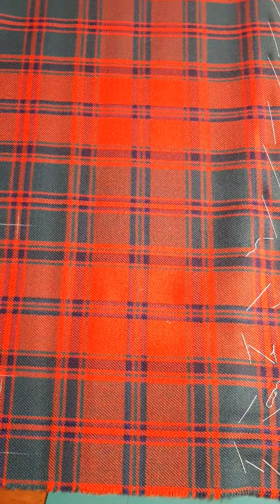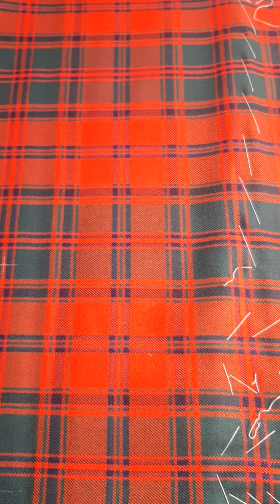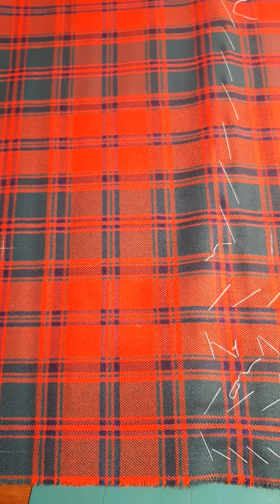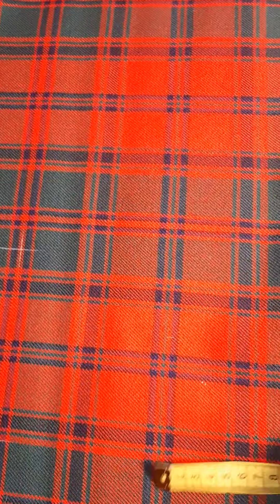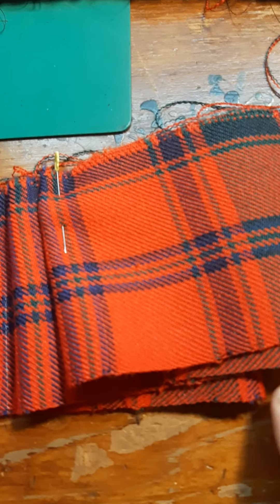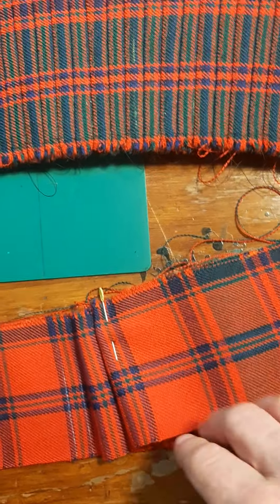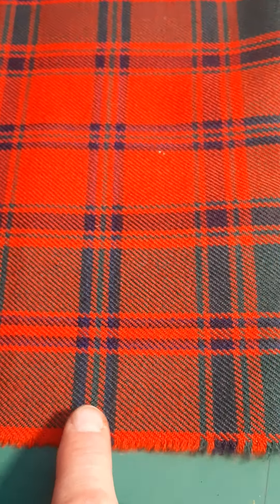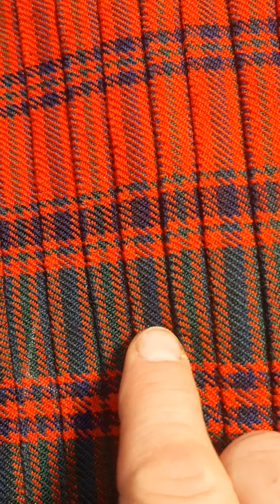My Methods: some more thoughts on 'pleat width'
A large sett - which is to say 'a tartan design in which the 'repeats' are over 7 or 8 inches - can pose some problems when made up into a kilt because the deep pleats will often show a 'saw-tooth' effect below the lower edge.
In this instance I avoided that by 'halving' the tartan: I pleated to alternate stripes, each 4 1/4" apart.
This means that instead of 19 wide pleats I had to sew 41 very narrow pleats - but I think that it's well worth it for a couple of reasons:
- we don't have to worry about that nasty sawtooth effect and
- the kilt will look wonderfully 'retro', because nobody seems to take the time and effort to make a kilt to this standard anymore.
I sewed these 41 pleats in one 15-hour marathon today - I COULD keep on going but I think that I'll take a well-earned break...